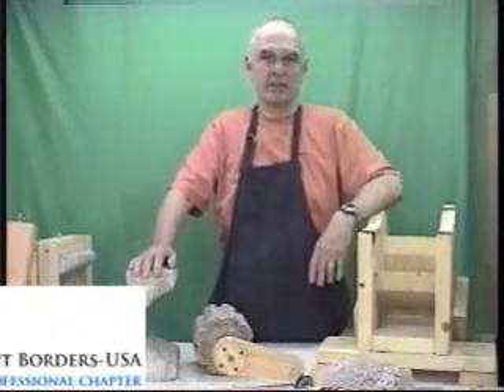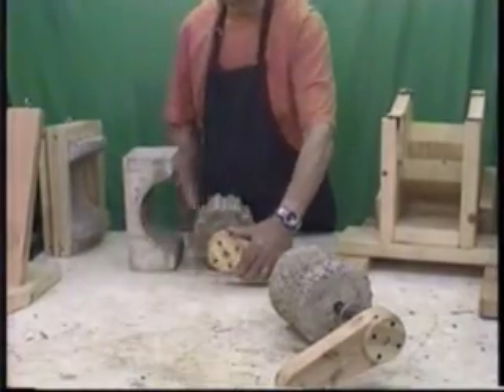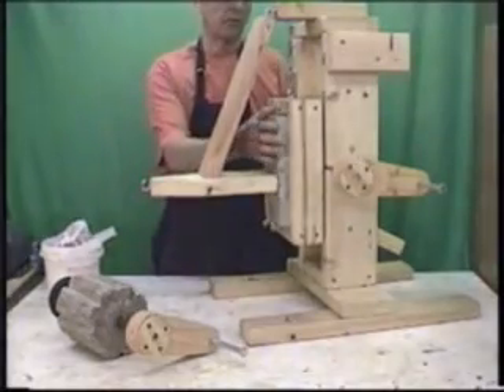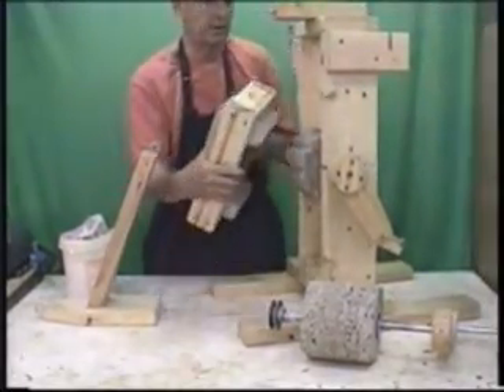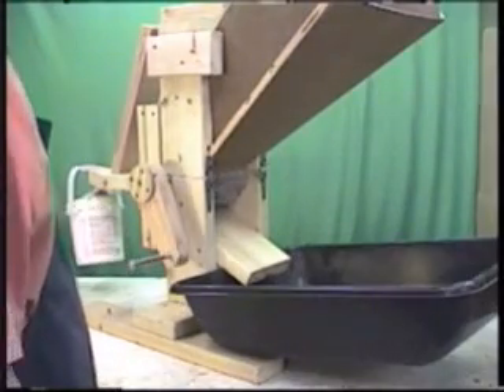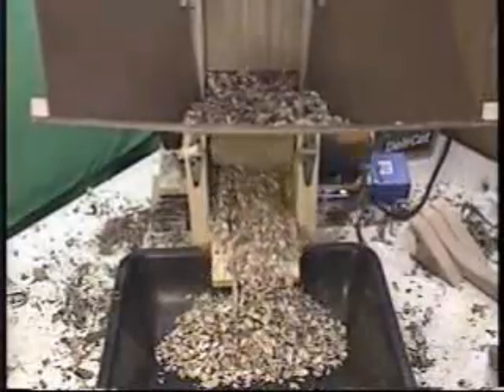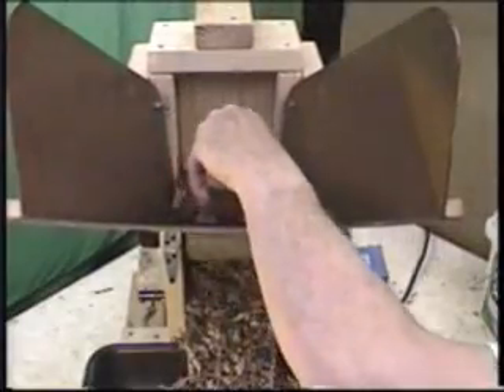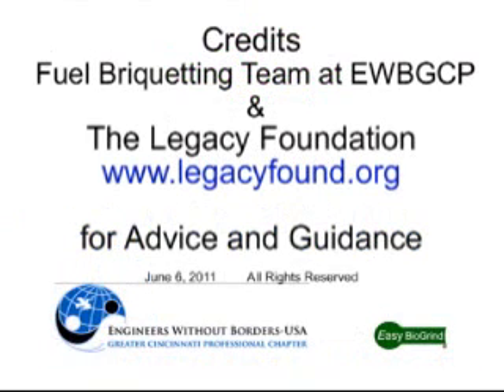Biomass Grinder Thrasher - Easy BioGrind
The Easy BioGrind is a biomass grinder thrasher that is low cost, easy to build using mostly hand tools, easy to maintain, good thru put, easy to operate and requires no welding.